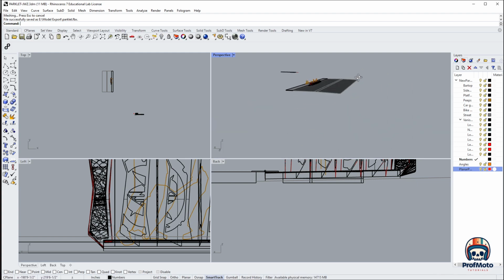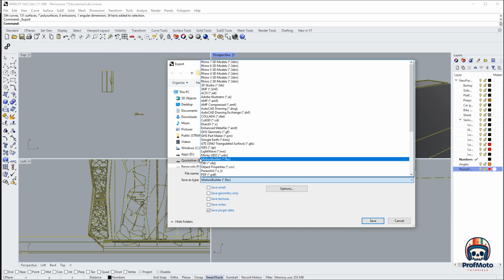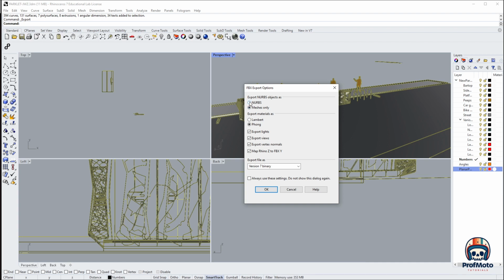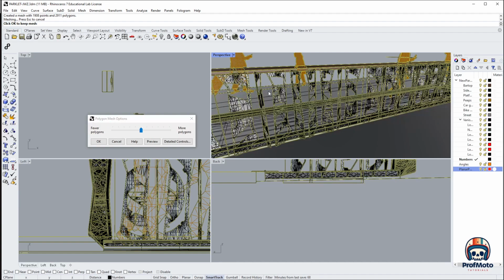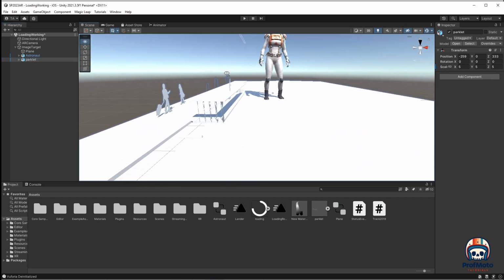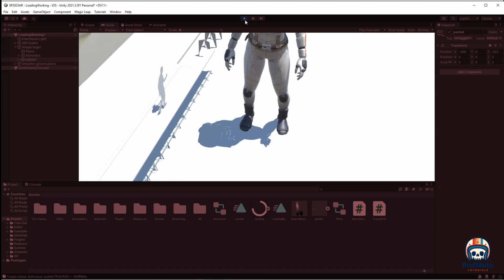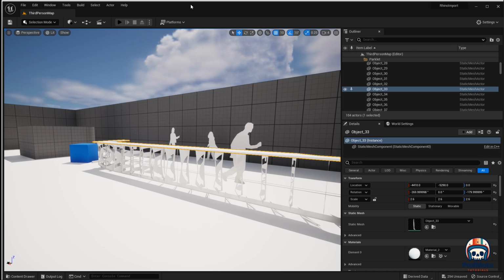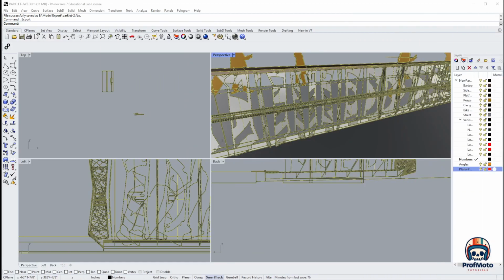Export Rhino .3dm to Unity and Unreal 5 via FBX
A super general guide of how to export your Rhino 3d models in .3dm format to work in Unity for Augmented Reality (AR) and Unreal Engine 5 (UE5). This is a short overview video and more specific videos for Unity and UE5 will follow individually.
Let me know if you run into any issues with your export and I'm happy to help everyone troubleshoot getting models to work in these game engines.